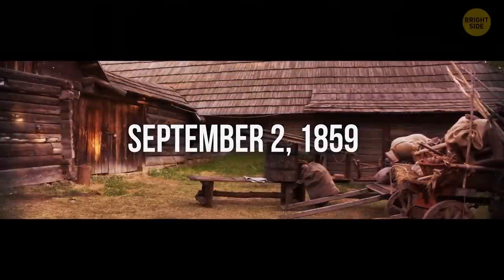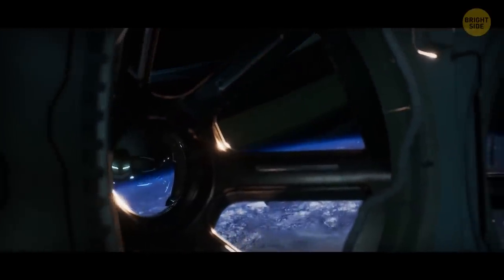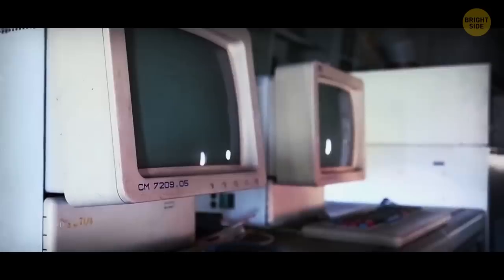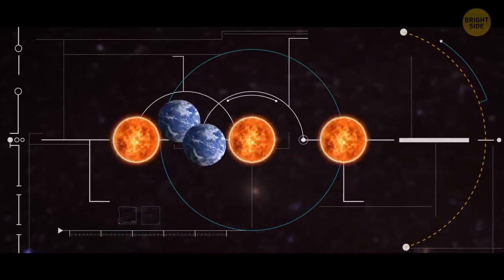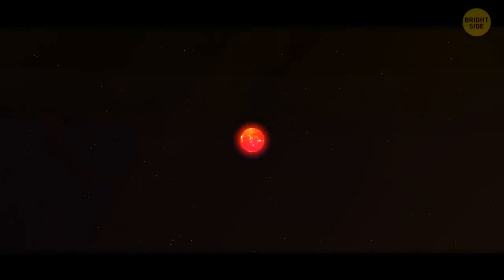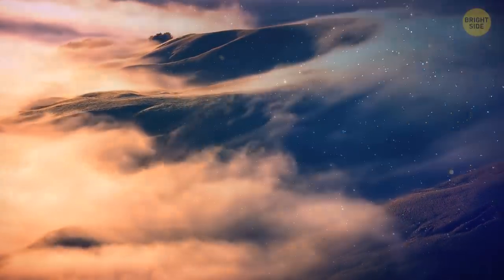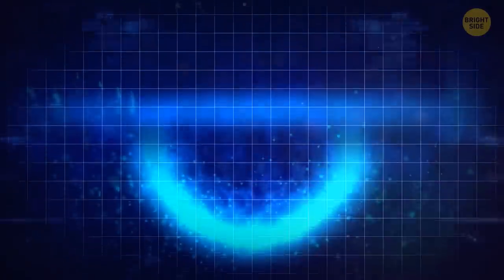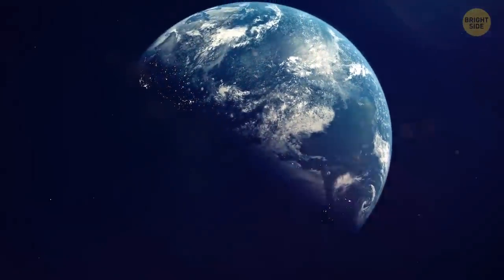Could the Sun Cause Apocalypse on Earth?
There are countless events that have made a mark on the history of humanity in one way or another. And although some of the more important events have overshadowed smaller ones, each one has its importance and encouraged future scientific research. Have you ever heard of Carrington Event, for example? It was the worst solar storm ever recorded. On September 2, 1859, people all over Europe and North America woke up at night, confused and still tired. But when they looked out of their windows, they discovered it wasn't sunlight. Auroras appeared even in the regions where they had never been witnessed before, like Cuba, the Bahamas, Jamaica, and Hawaii.

The most high-tech stuff of that time, telegraph wires, shorted out throughout Europe and the US. Sparks were flying from equipment, and many human operators got electric shocks. Papers in telegraph offices burst into flames.  All the machines were immediately disconnected from their batteries. Fires, ignited by short-circuits, spread over large areas. Earth's inhabitants had never seen or experienced anything like that before.  At that time, very few people knew that the Sun was to blame for this chaos... So, let's figure out what a solar storm can do to Earth and how dangerous a geomagnetic storm.